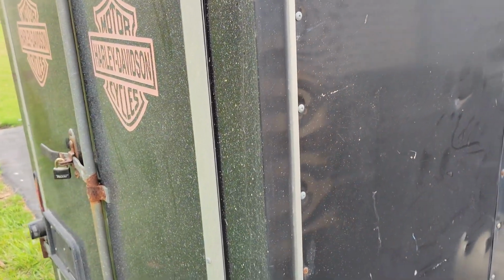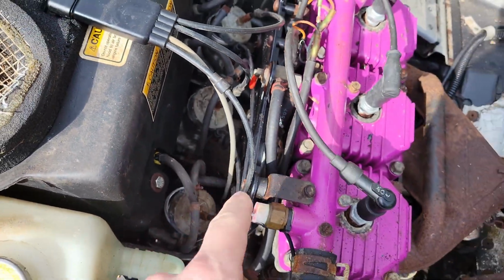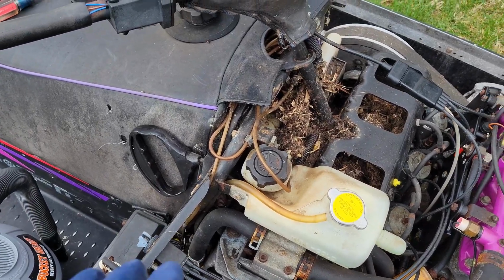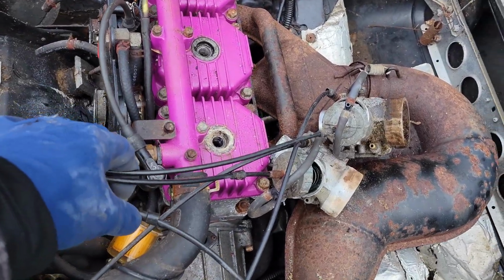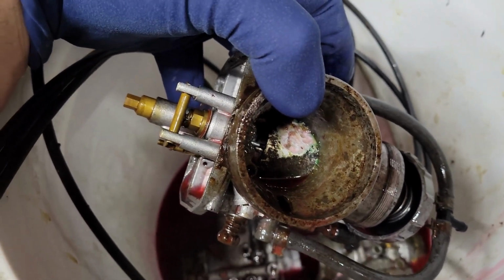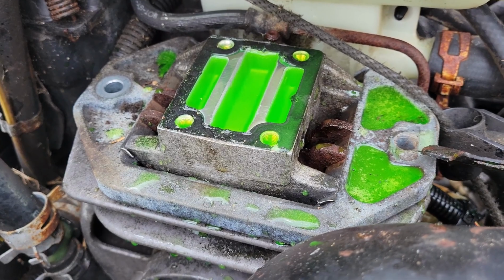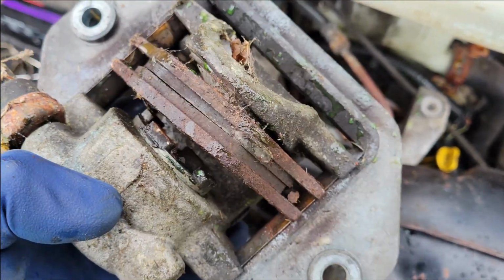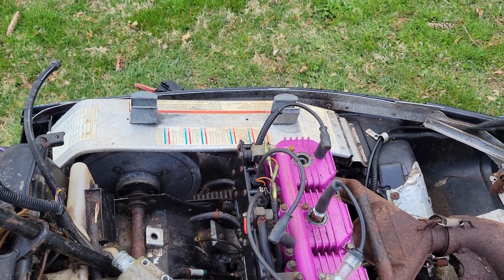Project Hoopty Sled - Polaris Indy 680 ultra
So this is new to me. But can I fix it?